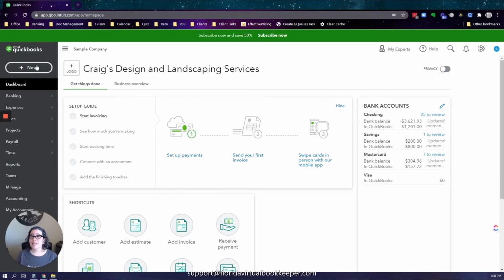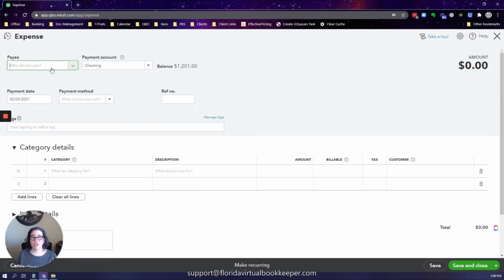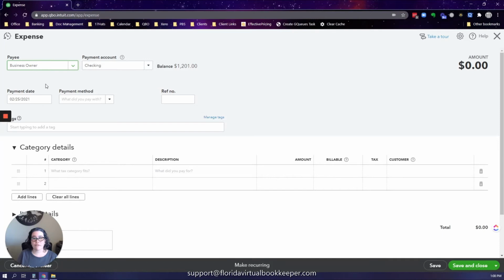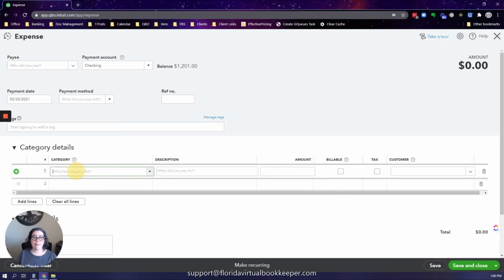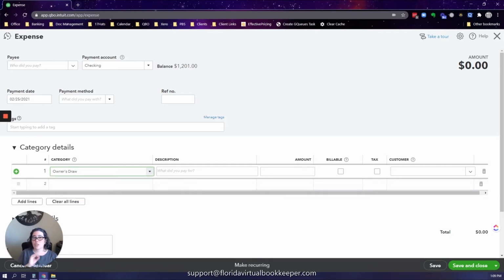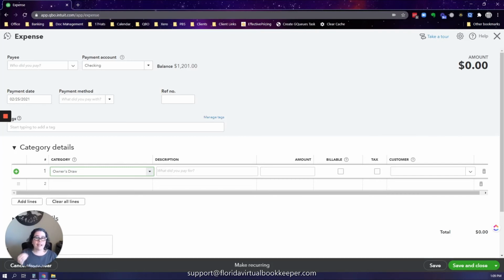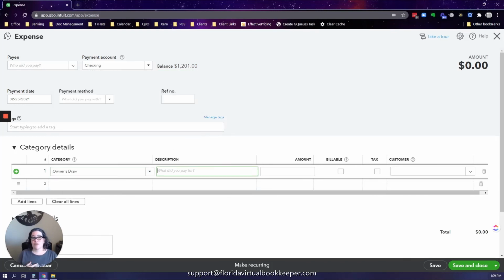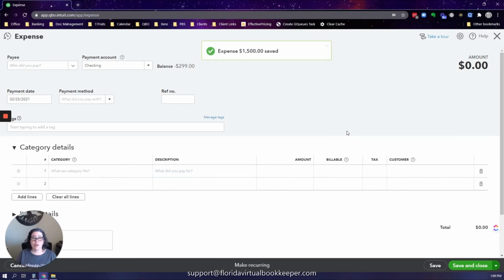Entering owner's pay for sole proprietors in QuickBooks Online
If you are self-employed, and your business isn't taxed as a corporation, you don't run "payroll" for yourself, instead, you will pay yourself in the form of distributions or draws.  Watch to learn how to post this correctly if you do your own books in QuickBooks Online.